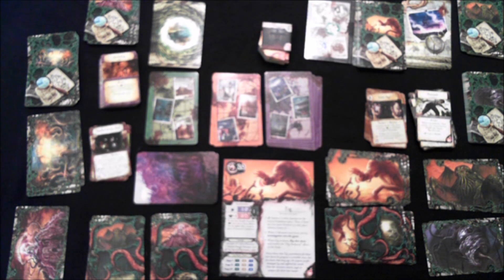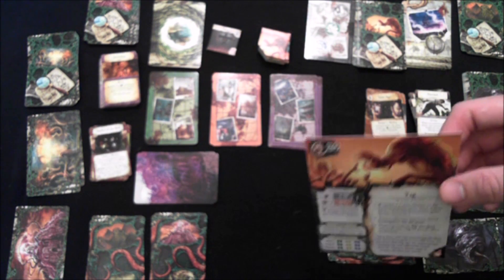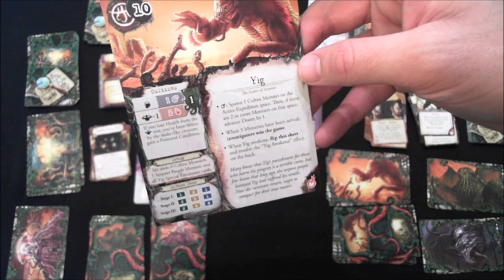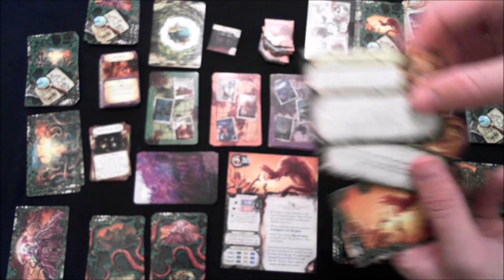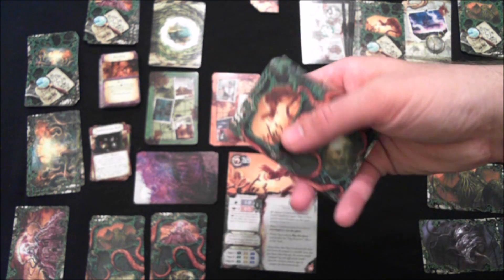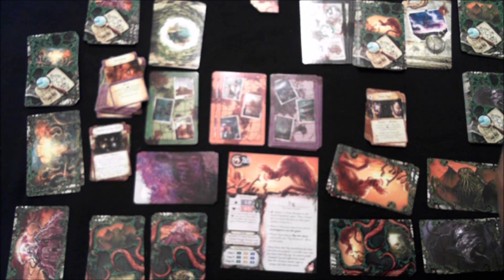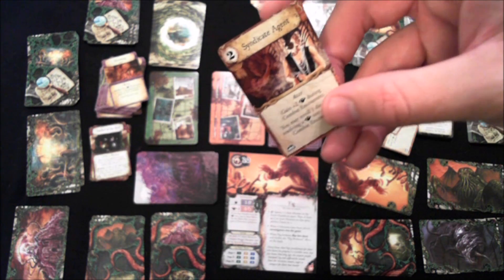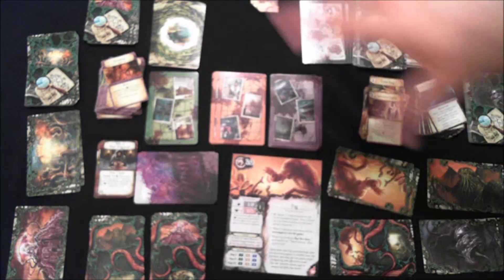Eldritch Horror: Forsaken Lore review - Board Game Brawl